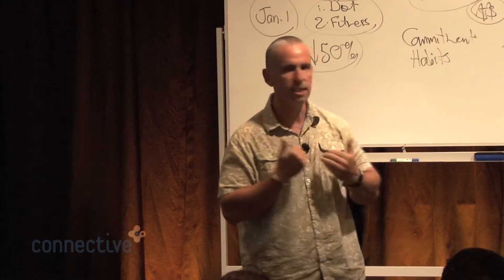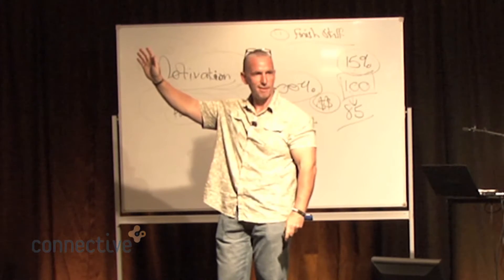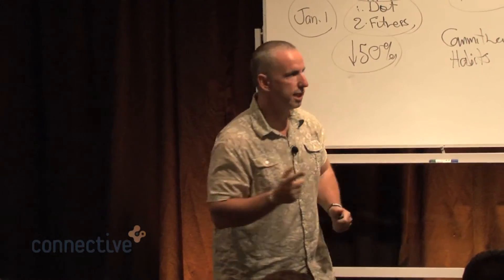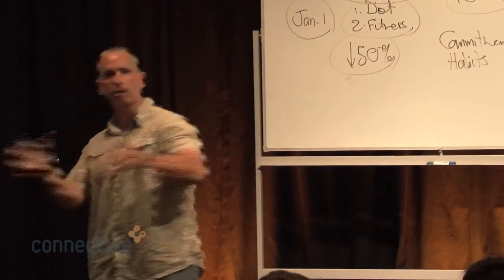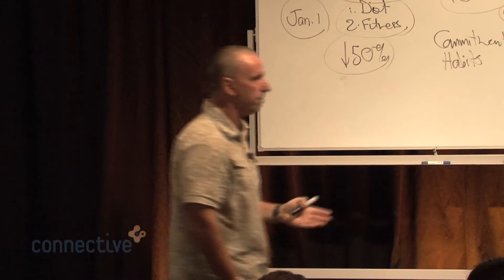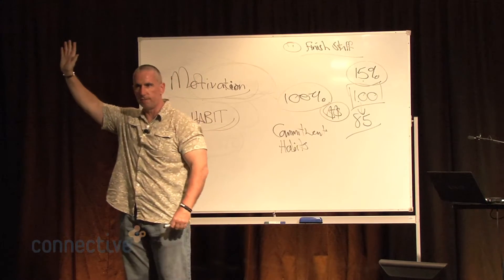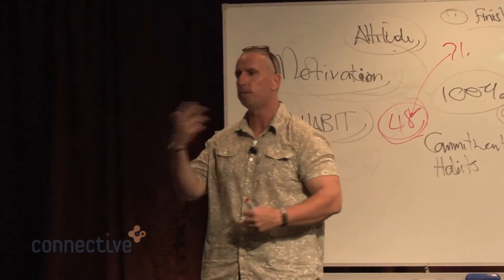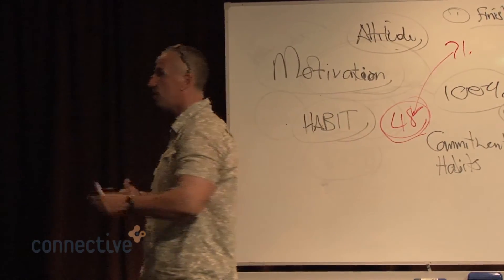3 - BREAKING THROUGH THE PAIN BARRIER with Craig Harper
What's the 'stuff' that will take your business that extra mile? Craig Harper talks about the pain barrier that we face in business and in life. Here is a man who will say it like it is - this is a must watch video.

Don't forget to watch the final video in this mini-series on business mastery, courtesy of Connective Australia.